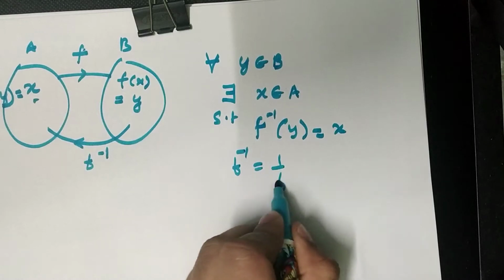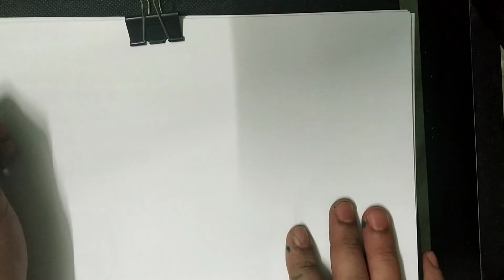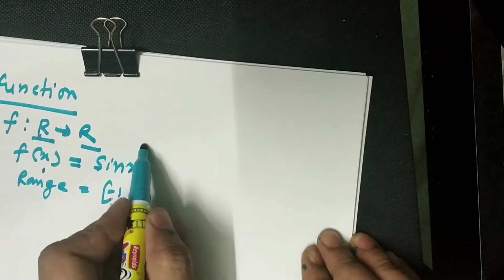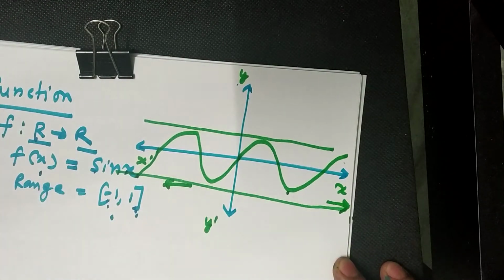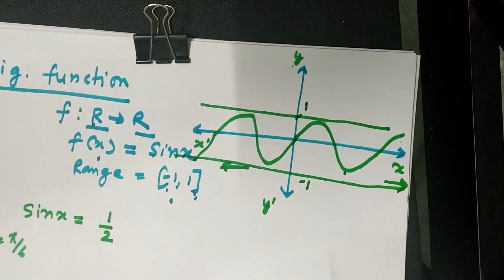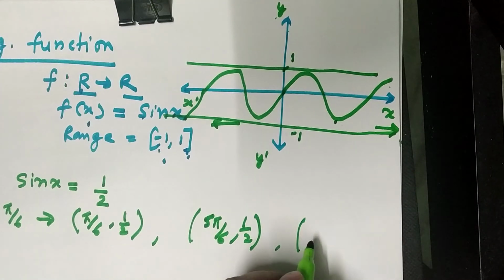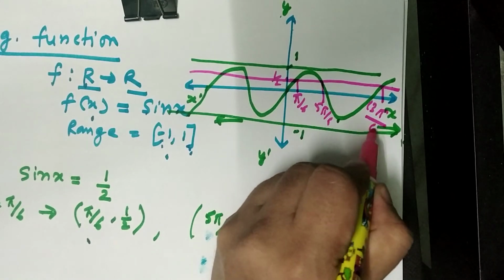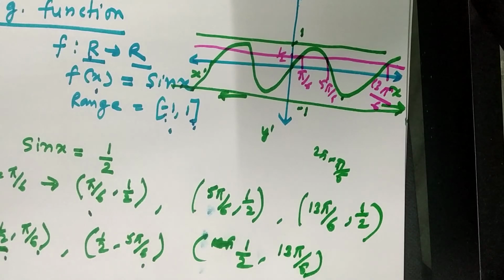inverse tri function lesson 1 XII part 2